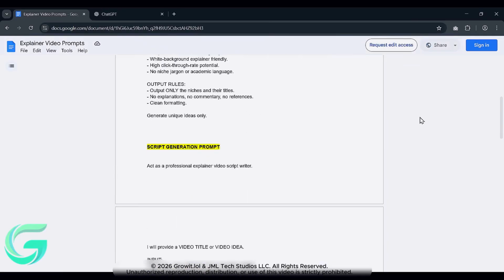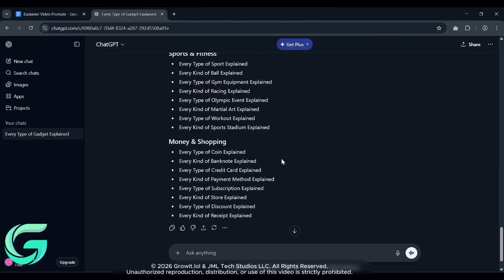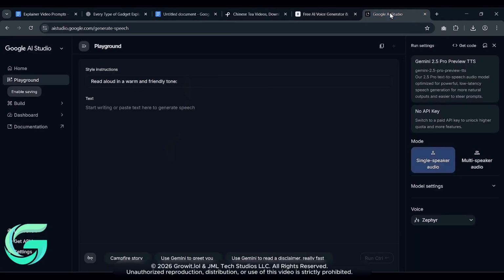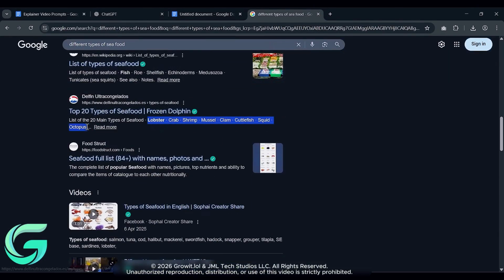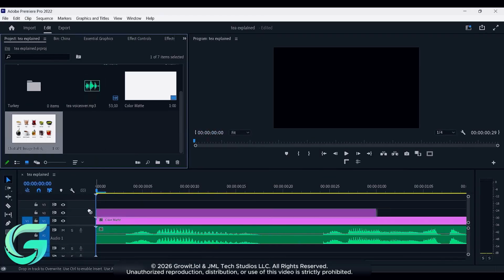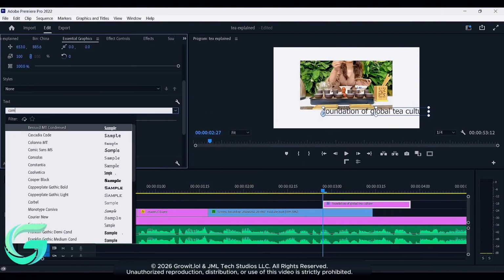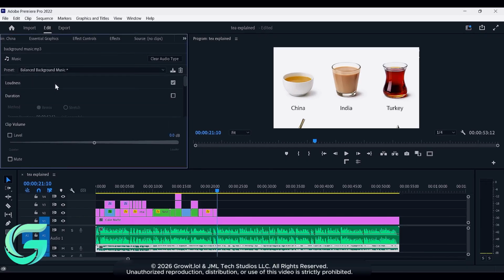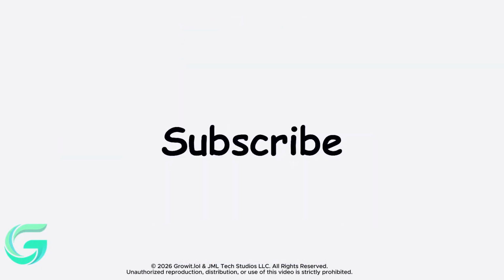How to Make Viral Explainers in 2026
In this video, I’ll show you how to make viral explainer videos using AI tools, step by step if you’re starting a faceless YouTube channel in 2026.

🚀 Growit Studio is now LIVE.

A creator tool designed to help you:
• Find viral video ideas
• Fix your thumbnails and titles
• Analyze what actually performs
• Turn content into real channel growth

If you're serious about growing on YouTube, this is for you.

00:00 The YouTube Growth Problem
00:40 Why Most Creators Struggle
01:15 The Algorithm Truth
02:05 Introducing Growit
02:45 How It Works
03:30 Try Growit

What Growit Helps Creators Do

📊 Find viral outliers in your niche
🎯 Improve hooks and packaging
🧠 Understand what the algorithm favors
⚡ Generate video ideas that actually perform

Just smarter creation.

YouTube creators
TikTok creators
Short-form video creators
Faceless channels
Content entrepreneurs

Discord Community
(put your link here)

Built by Creators

Growit was built by people obsessed with YouTube growth, algorithm patterns, and helping creators build real audiences.